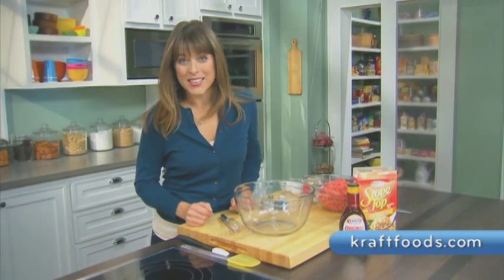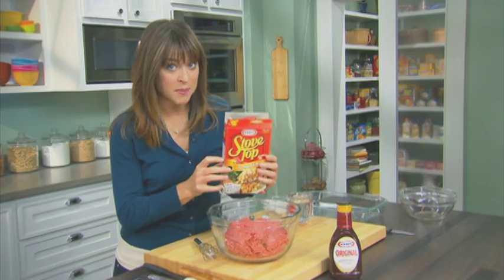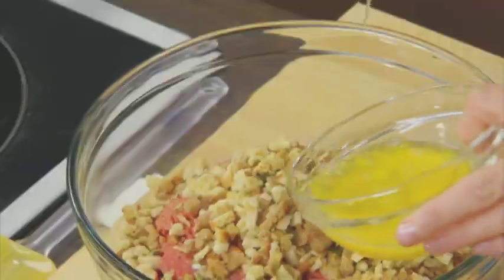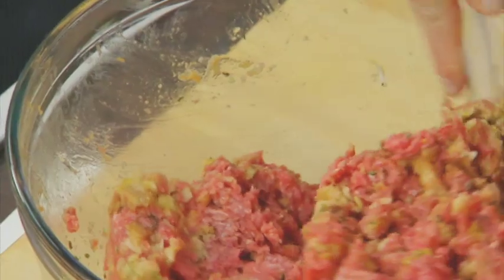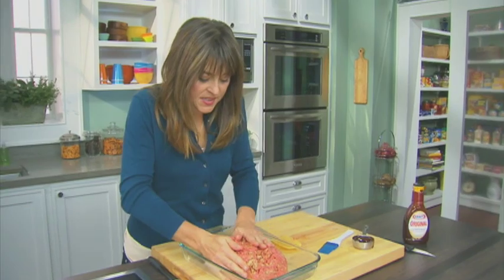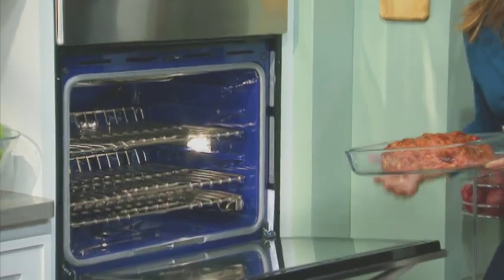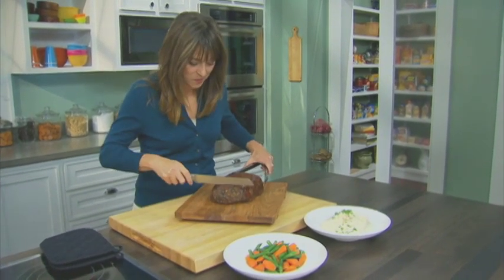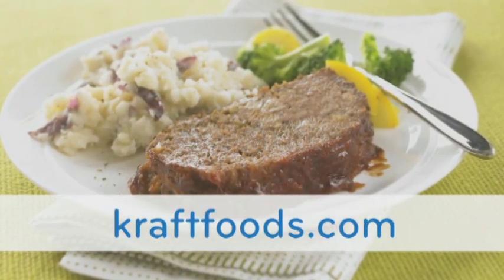Easy Pleasing Meatloaf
Want to change up the normal menu? A quick and easy meatloaf recipe that will surely become a family favorite.